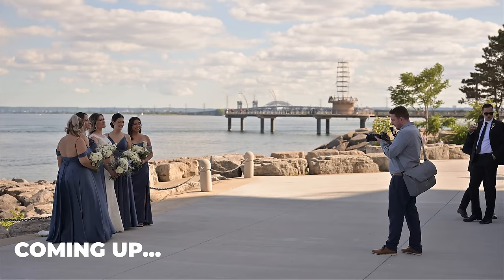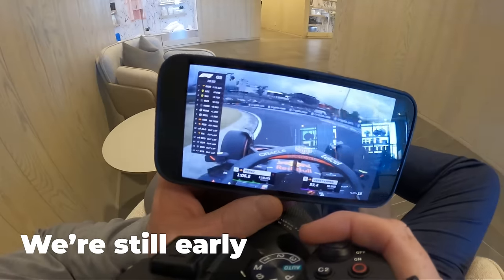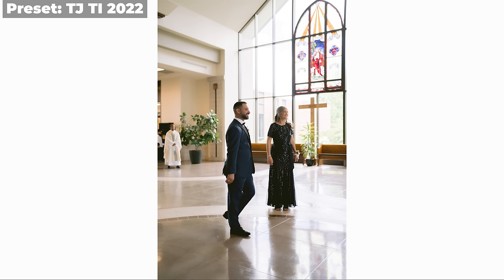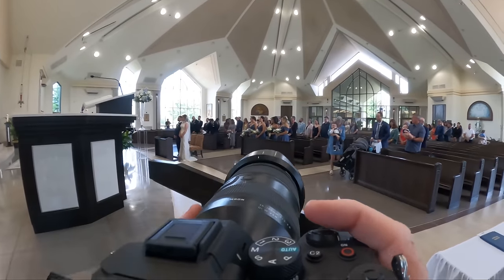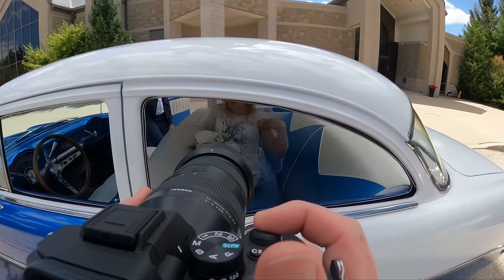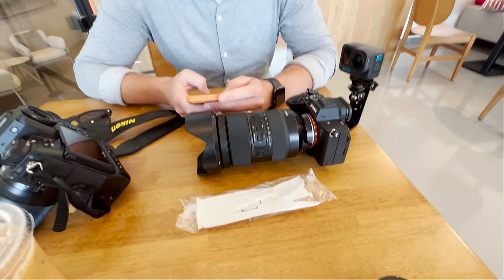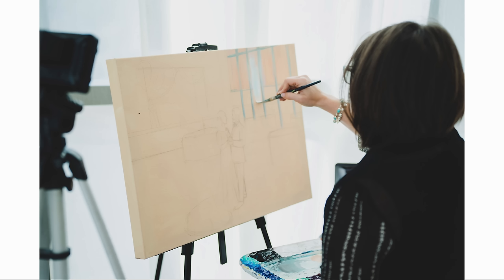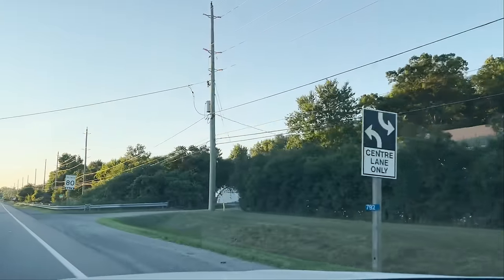Best Wedding Photography Lens for Sony? Behind the Scenes Sony A7 IV and Tamron 35-150mm F2-2.8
A behind the scenes day of wedding photography with the Sony A7 IV and the Tamron 35-150mm f2-2.8.
(Titled: August 2 Settings for Behind the Scenes Video)

Regular wedding photo presets (I Used 2022 CL and 2022 TI in this video, and 1 2022 Black and White Image):

Today we're at a full day of wedding photography with the Sony A7 IV (Sony A74, A7m4) and using just the Tamron 35-150mm f2-2.8 lens. It's a variable aperture lens, which means at 35mm it's f2, then at 50mm it's f2.2 then around 85mm it's f2.8.
Overall for wedding photography, this is an incredible lens. I will for sure be using it again in the future.

0:00 Full Day Behind the Scenes Wedding Photography
2:04 Getting Ready with the Sony A7 IV and Tamron 35-150mm
3:55 Wedding Ceremony with Sony A7IV and Tamron 35-150mm f2-2.8
11:26 Couples Session
13:36 Wedding Party
15:26 Couples Session Part 2
17:22 Detail Photos
18:25 Entrances
19:22 Quick Golden Hour Couples Session
19:43 Goodbye from the Sony A7 IV and the Tamron 35-150mm f2-2.8